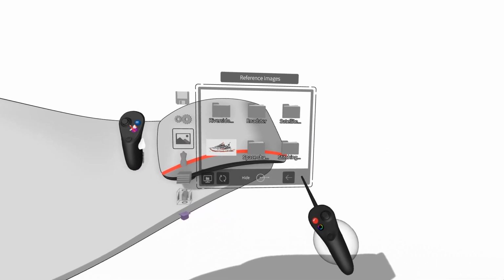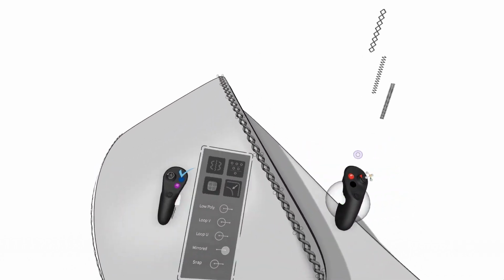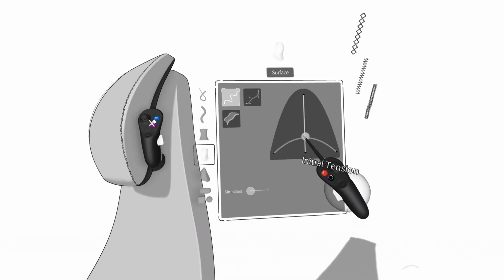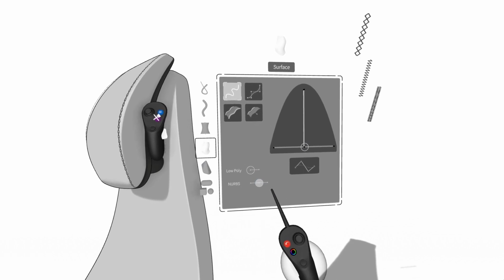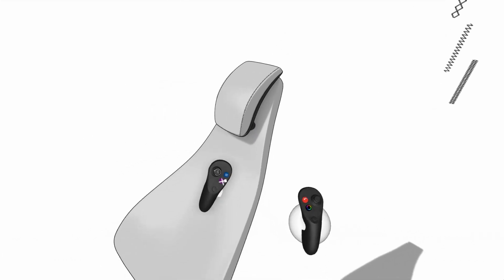How to add Stitching and Details in Gravity Sketch - Almost 2 Min Tutorials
In this video we show how you can use reference images to add details and stitching to sketches.

This is great when needing to visualize texture and pattern on a design that would be difficult to convey with just modeling. This also helps add significant detail while being cheap in performance demands from your computer or wireless headset.